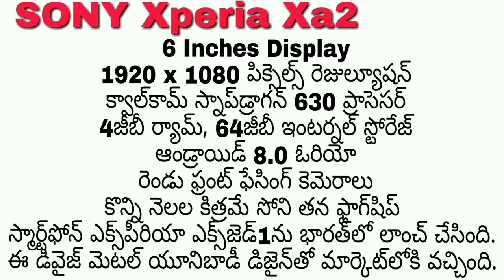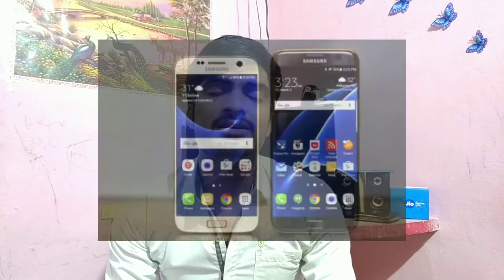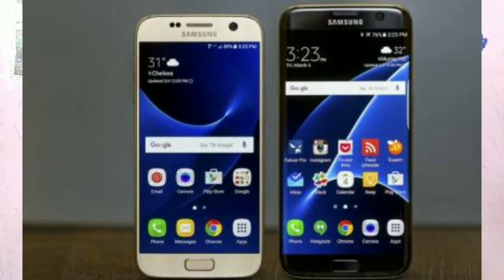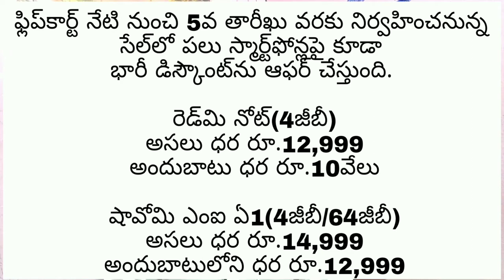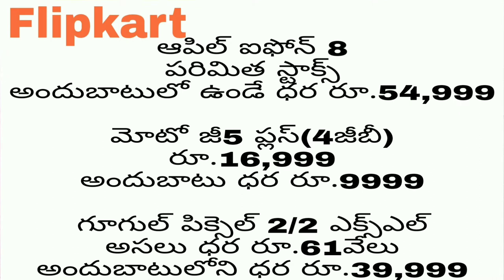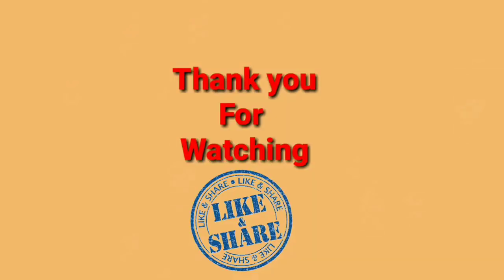tech news 3 in telugu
3 rd app
 Start with Rs.10 bonus ferral code ''F0CE7DCE'' ,
Best recharge apps
1 st app